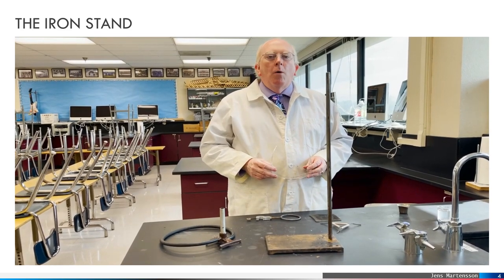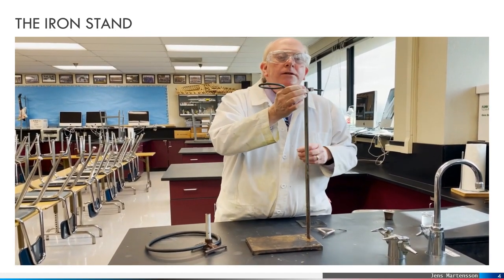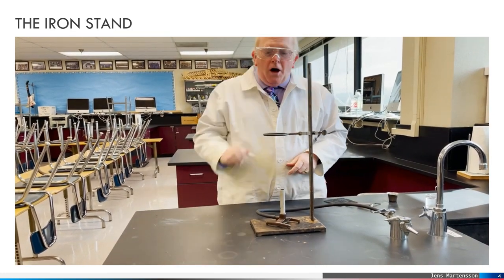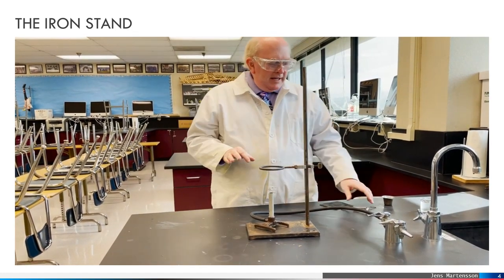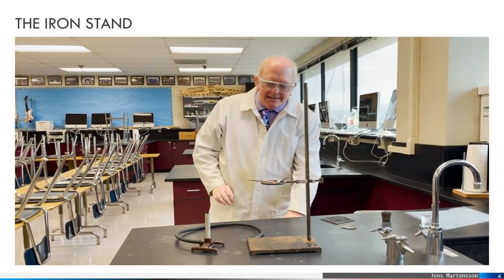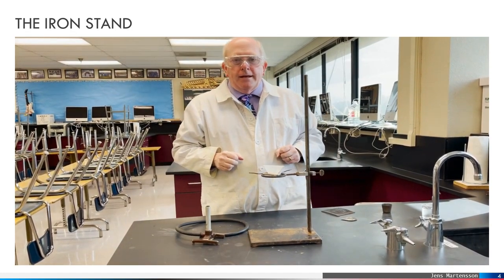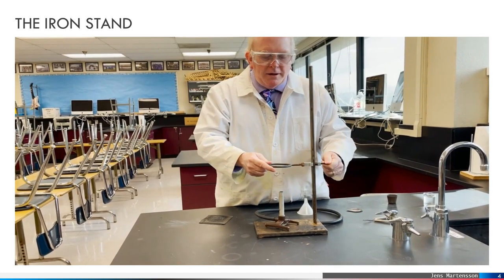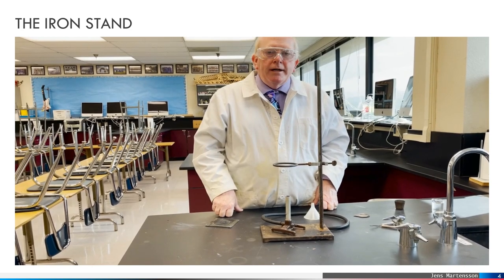IRON STAND | FUNCTION AND USE